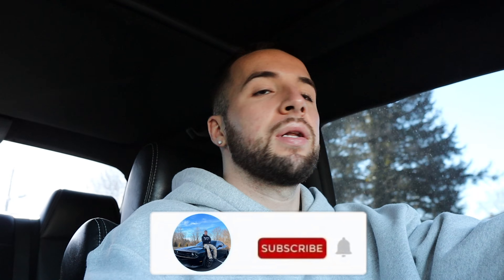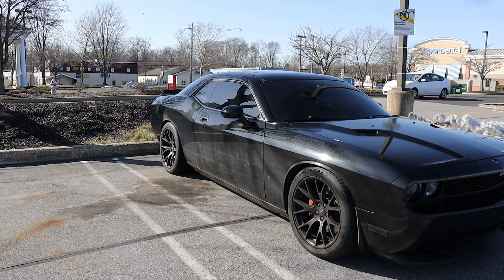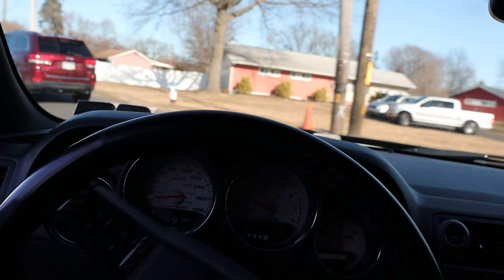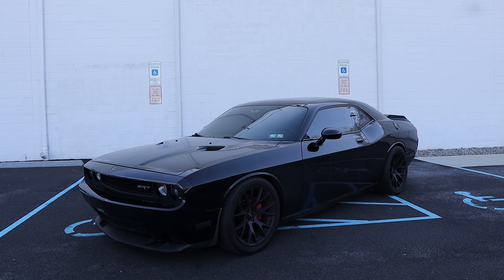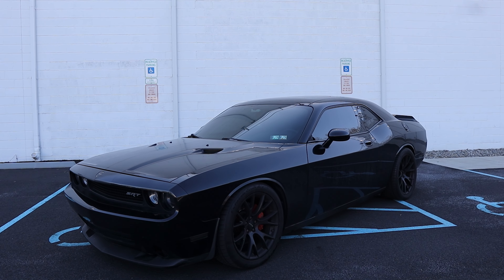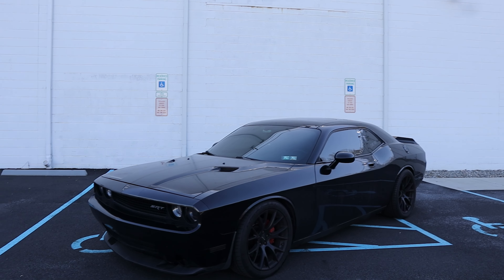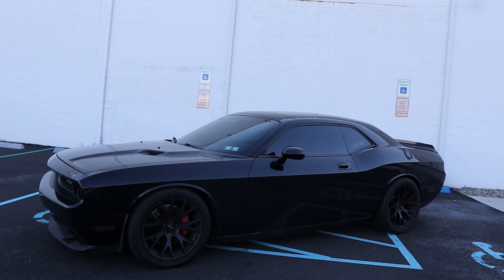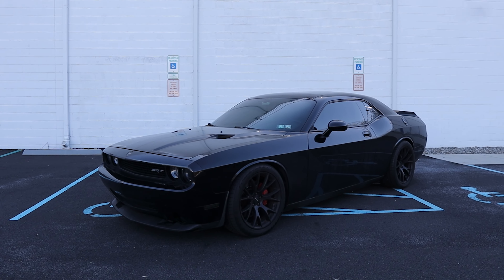IS A SRT8 A GOOD FIRST CAR?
The Challenger SRT8 is a very well rounded and reliable car. It would make the perfect car for anyone, whether you are just learning how to drive or searching for your first V8 muscle car. I hope this video can convince you to buy one of these cars for yourself because you definitely won't regret it.